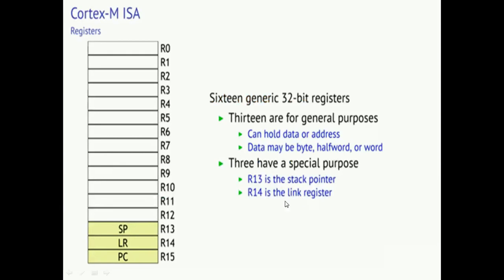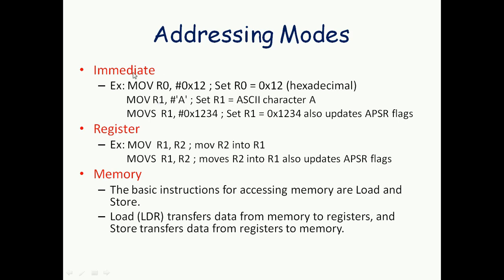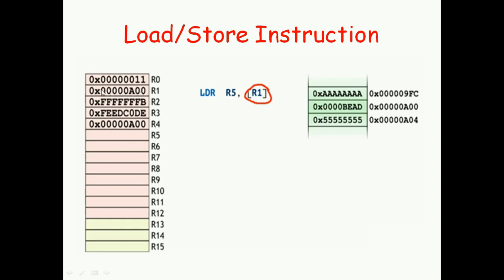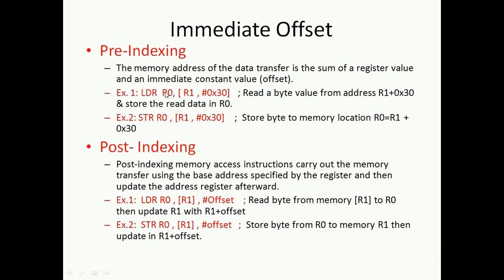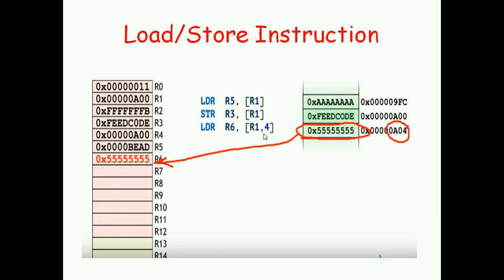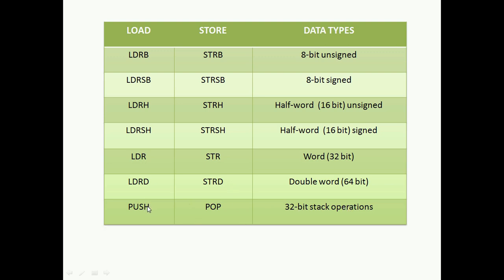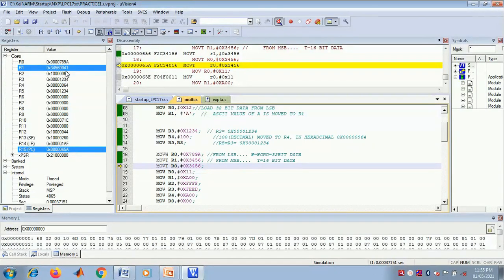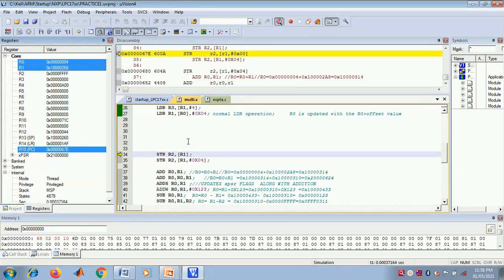JCE ECE ES-18EC62-MODULE-2-VIDEO-1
BASIC INSTRUCTION SET CLASS ON ARM CORTEX M3 PROCESSOR AND EXECUTION OF BASIC INSTRUCTIONS USING KEIL SOFTWARE.